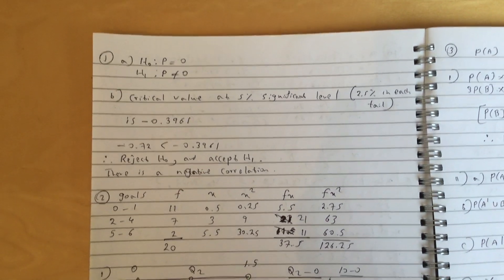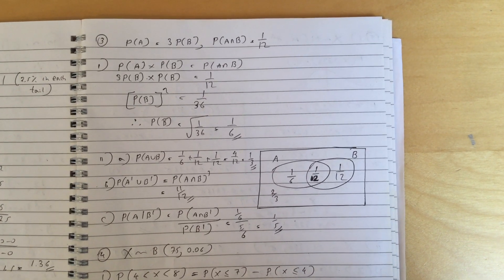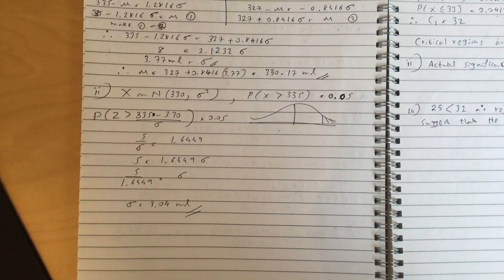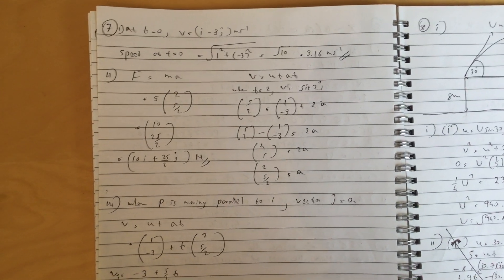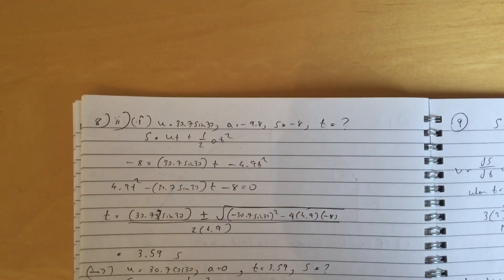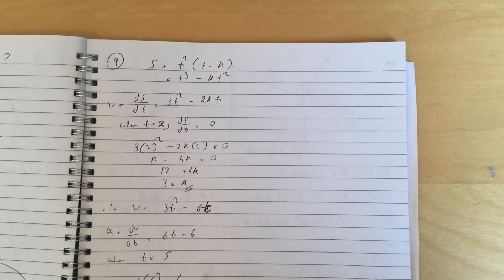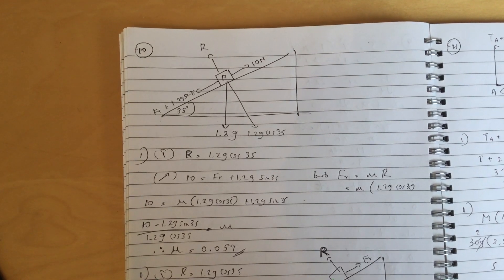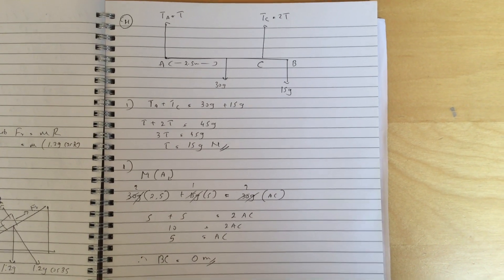Edexcel A Level Mathematics June 2022 Paper 3 Marks scheme for potential paper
These are the solutions for the potential paper 3.